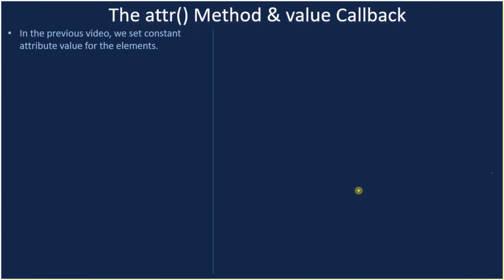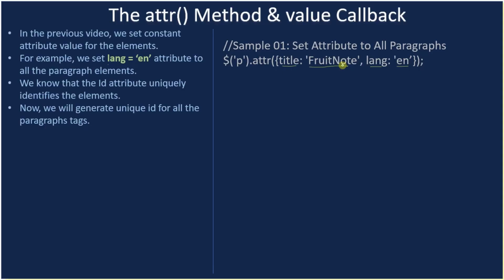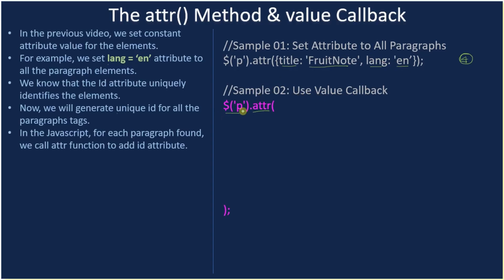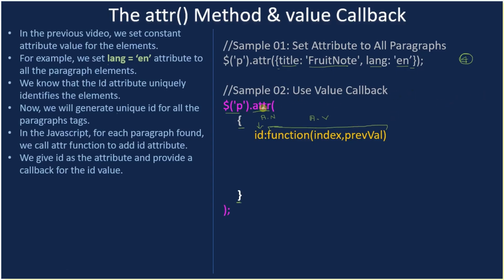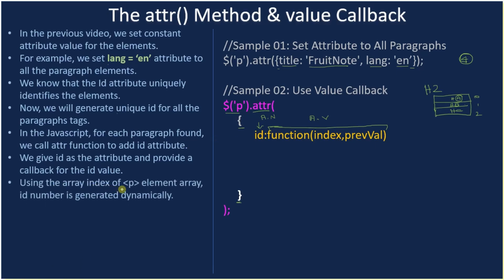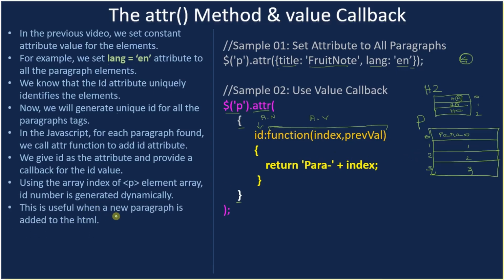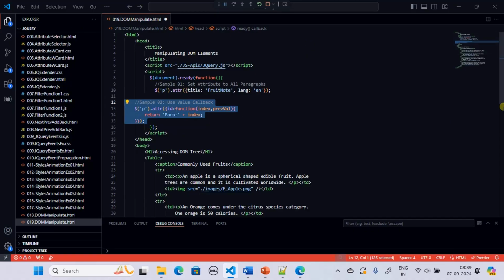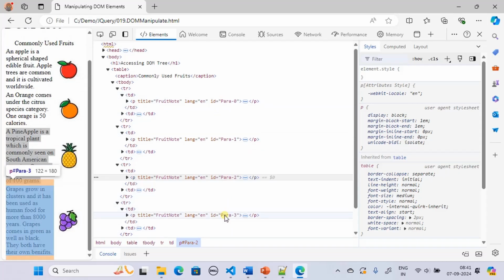Modify DOM | Part 3 - Attr method and value callback | JQuery Tutorials #36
In this JQuery Tutorial, we form the Unique Ids for the paragraph using the JQuery attr() method. Here, we pass a callback function to generate the value for the ID attribute.